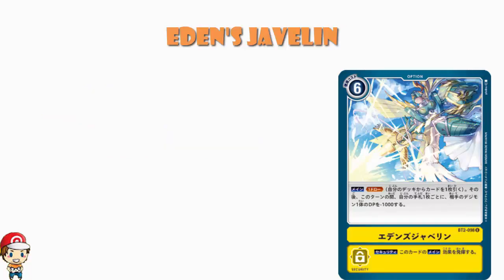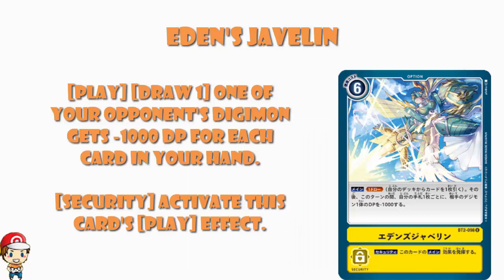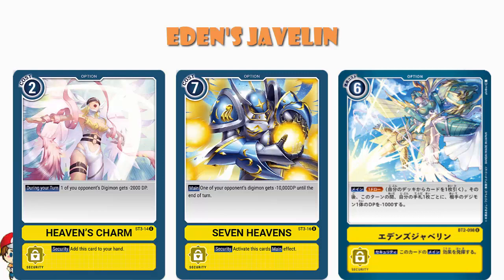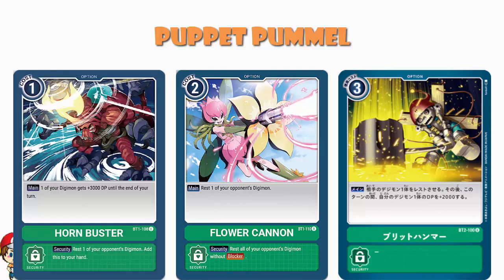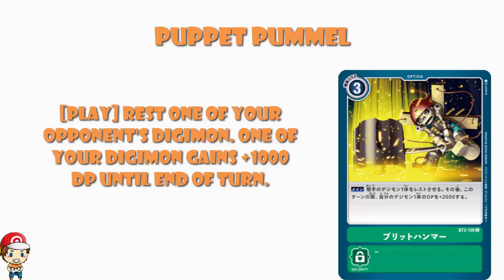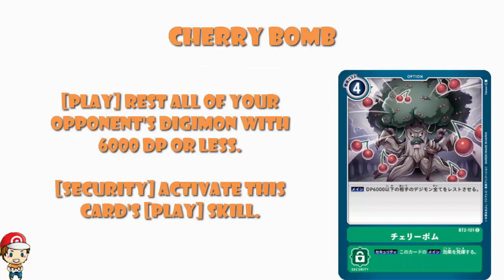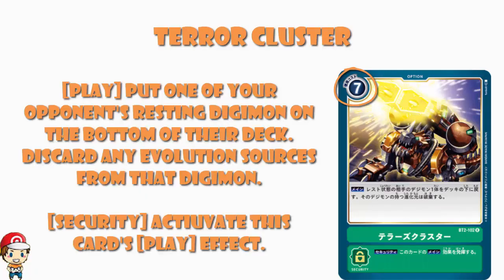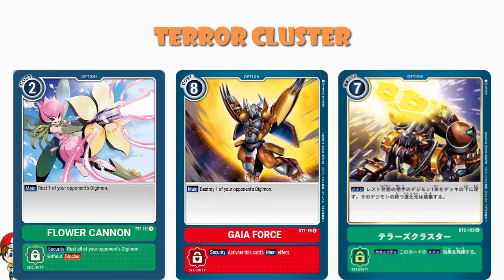Final Option Cards from Ultimate Power Revealed! (Wave 2 Digimon TCG)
And THAT ladies and gentlemen, is every card from Ultimate Power analysed. YAY! Come see!

Eden's Javelin: 00:40
Puppet Pummel: 04:07
Cherry Blast: 06:21
Terror Cluster: 08:58